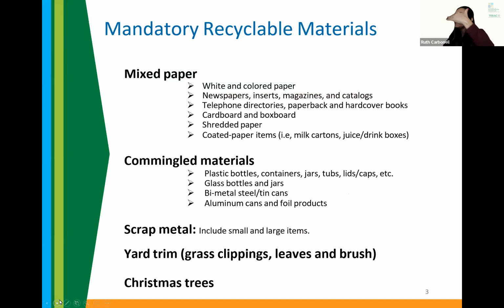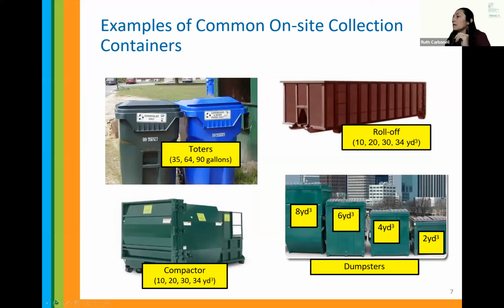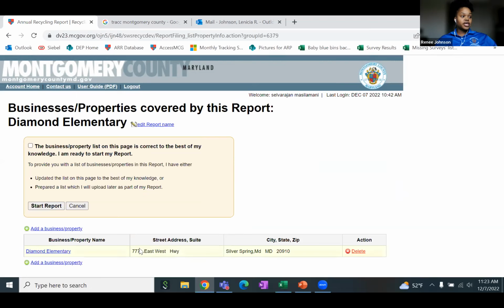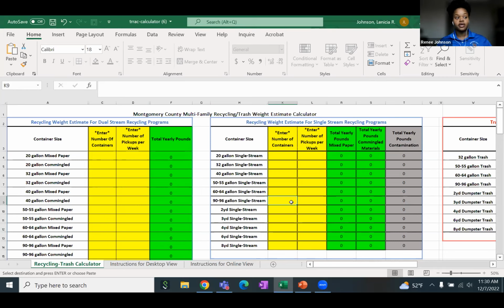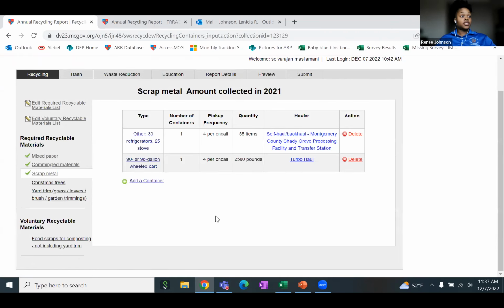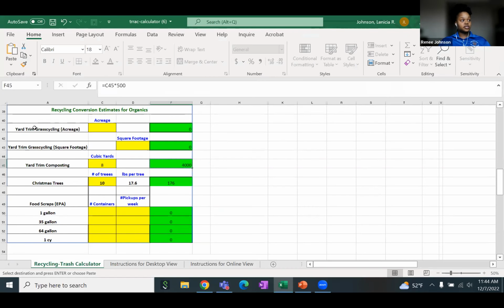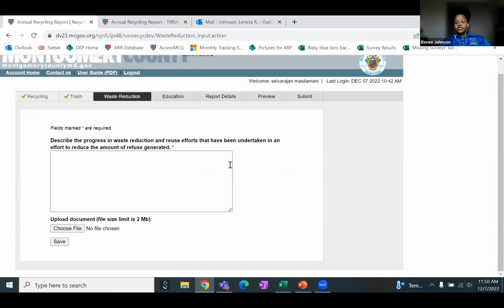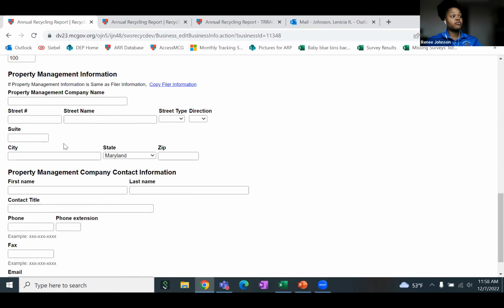Multi-Family Annual Recycling Report Filing Webinar